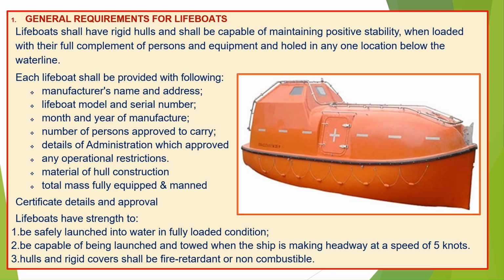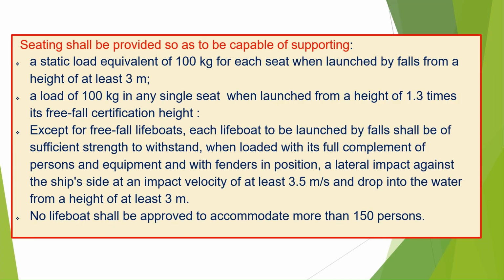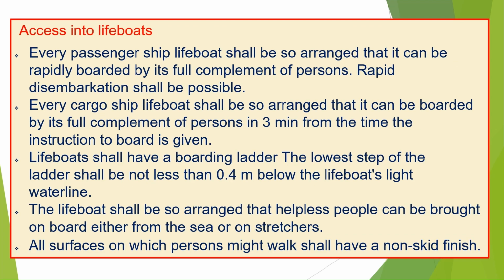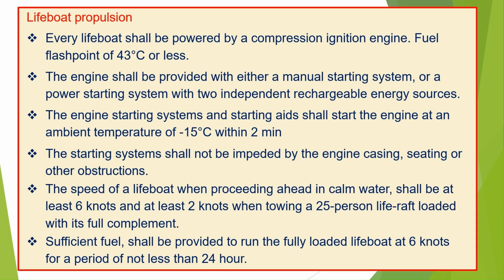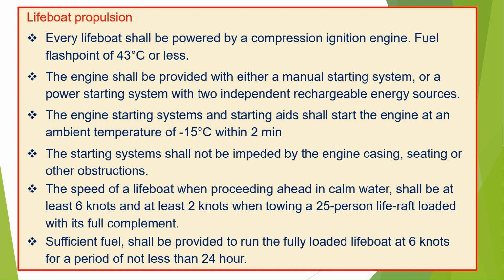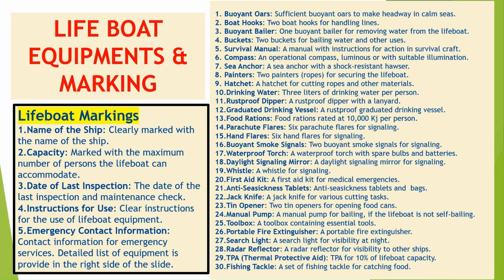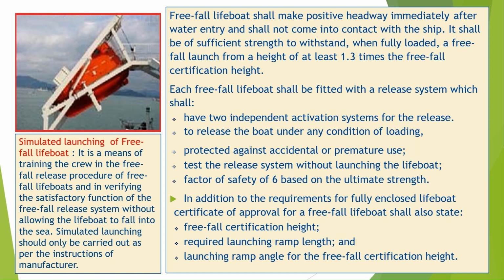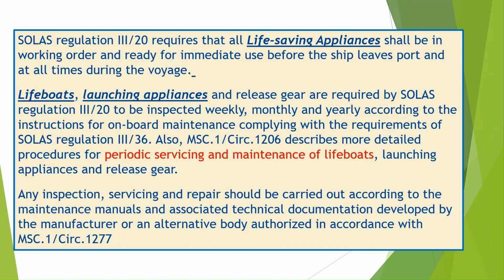LIFEBOATS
01. GENERAL REQUIREMENTS FOR LIFEBOATS
All lifeboats shall be properly constructed and shall be of such form and proportions that they have ample stability in a seaway and sufficient freeboard when loaded with their full complement of persons and equipment. All lifeboats shall have rigid hulls and shall be capable of maintaining positive stability when in an upright position in calm water and loaded with their full complement of persons and equipment and holed in any one location below the waterline, assuming no loss of buoyancy material and no other damage.
Chapter III - Life-saving appliances and arrangements
The Chapter includes requirements for life-saving appliances and arrangements, including requirements for life boats, rescue boats and life jackets according to type of ship. The International Life-Saving Appliance (LSA) Code gives specific technical requirements for LSAs and is mandatory under Regulation 34, which states that all life-saving appliances and arrangements shall comply with the applicable requirements of the LSA Code.